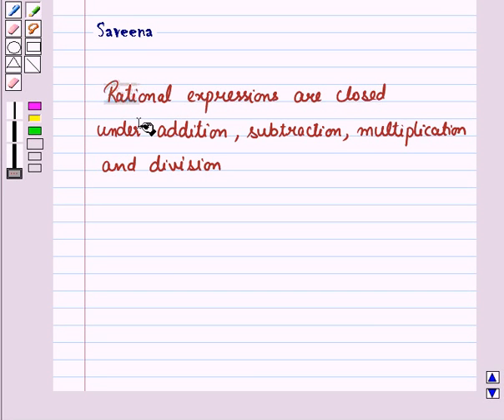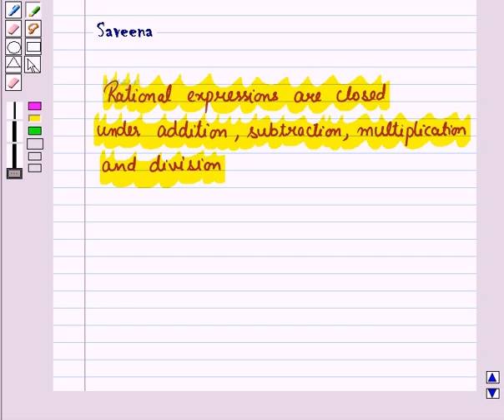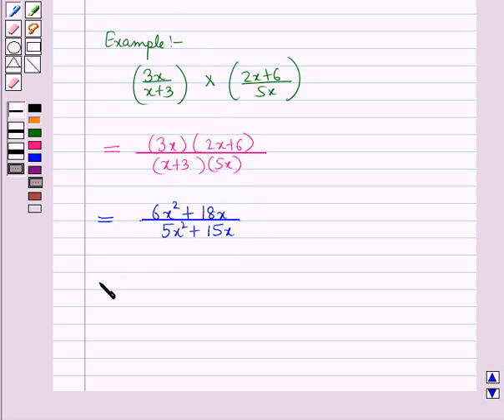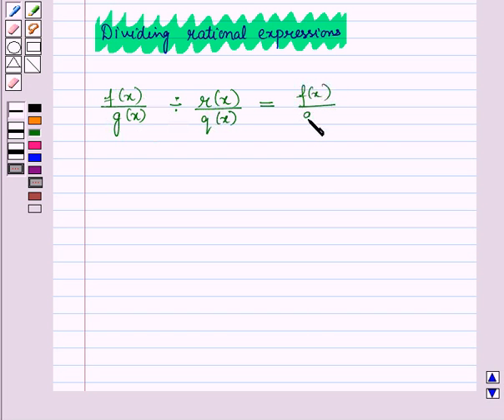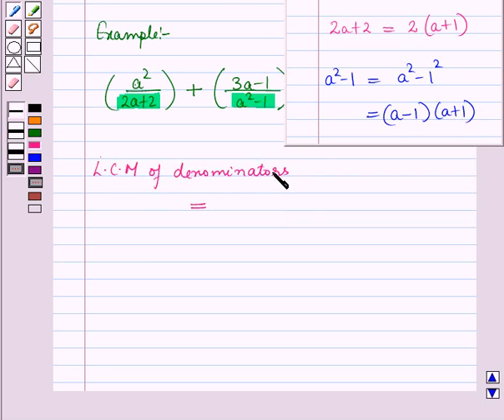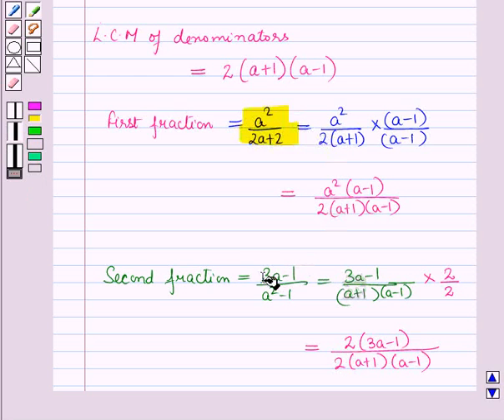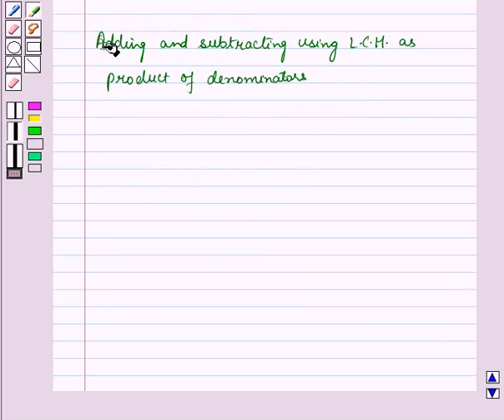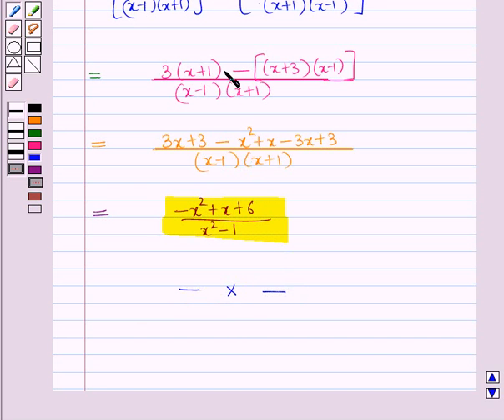Maths 9 CC POLY RAT EXP KC7